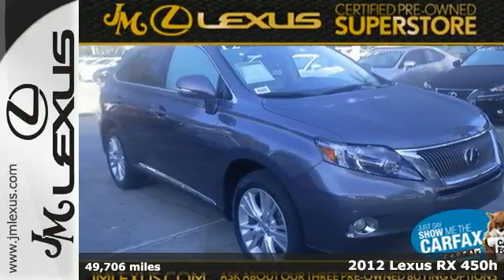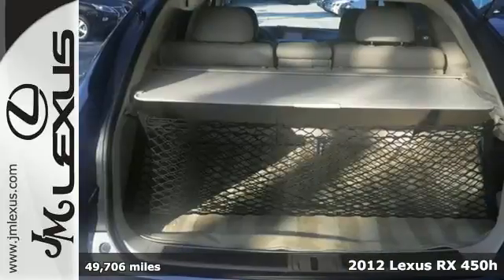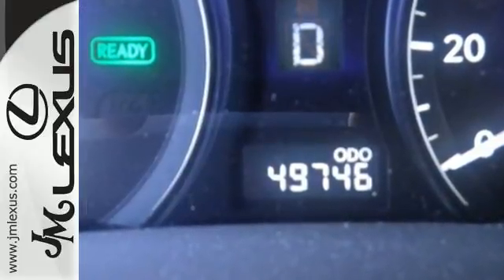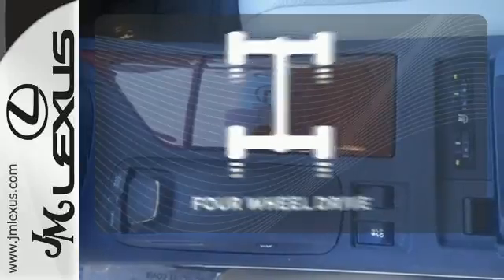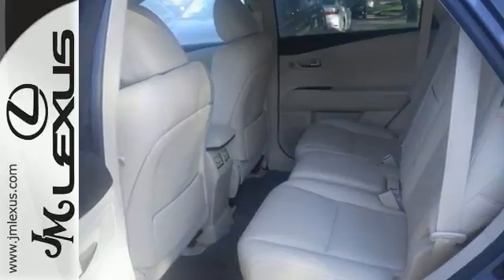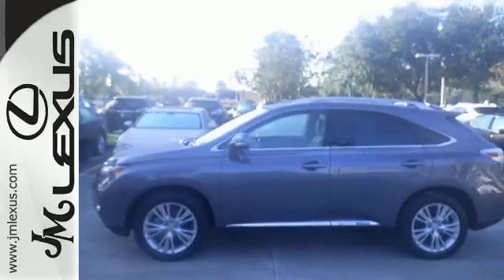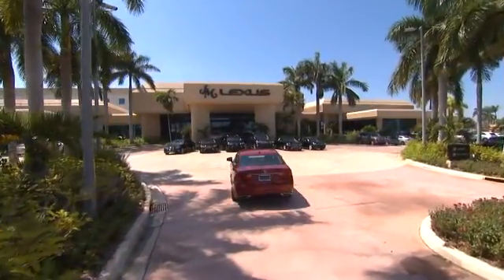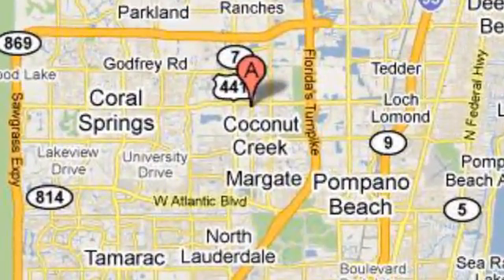Used 2012 Lexus RX 450h Margate FL Ft-Lauderdale, FL 560792A - SOLD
Year: 2012
Make: Lexus
Model: RX 450h
Trim: Navigation /Awd
Engine: 3.5L V6
Transmission: CVT (Continuously Variable)
Color: Nebula Gray Pearl
Interior: Ecru
Mileage: 49706
Stock #: 560792A
VIN: JTJBC1BA6C2432125
You are currently viewing a 2012 Lexus RX 450h at the JM Lexus PreOwned Superstore. Thank you for your interest. We look forward to working for you. Stock #: 560792A Exterior: Nebula Gray Pearl Interior: Ecru Trim: Navigation /Awd JM Lexus 5401 West Sample Rd Coconut Creek FL 33073

Address:
5350 W Sample Rd